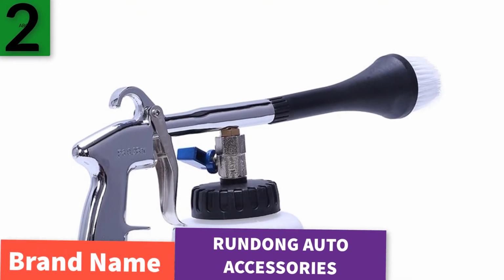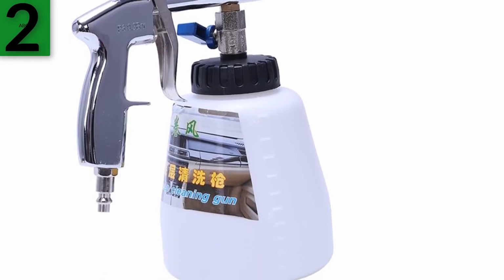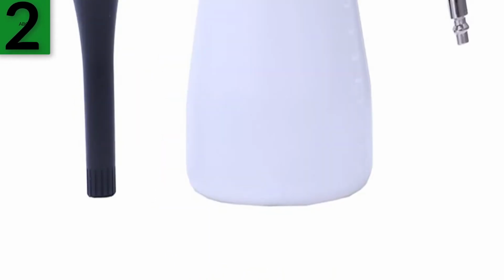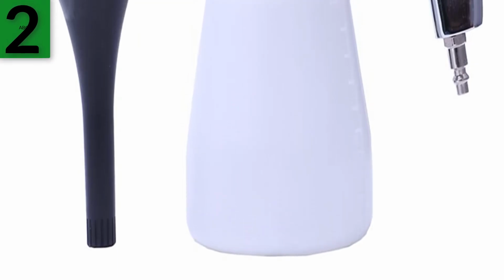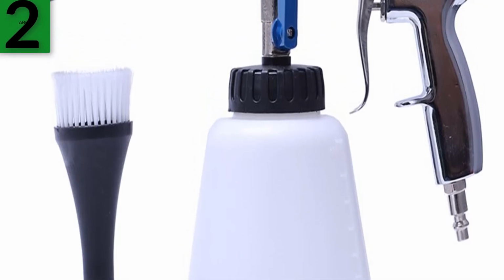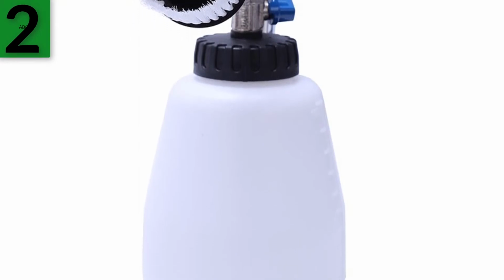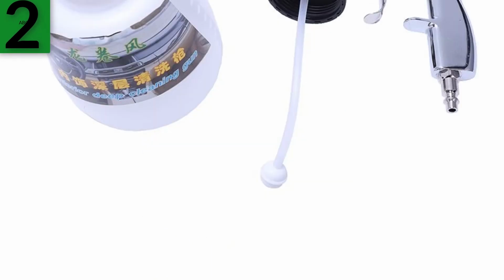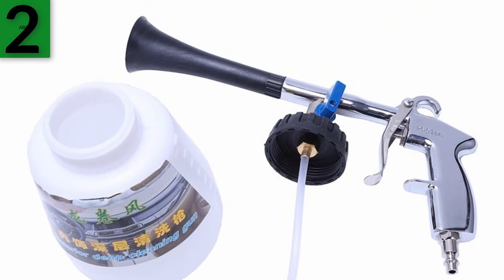Best 5 car pressure washer under 50$ । professional car interior cleaning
1.igh Pressure Self-priming Electric Car Wash
2.Pneumatic Car Tool Dry Cleaner
3.Pump Outdoor Camping Car Wash
4.car interior cleaning gun portable
5.Car Cleaning Foam Gun Washing

Description:
Pressure Washer Snow Foam Nozzles Spray Lance for Karcher K2 K3 K4 K5 K6 K7 Professional Car Washing Soap Gun Adapter 1L.
Brush Scrub Kit Set Motorcycle Accessories with Extension Rod for Car Cleaning Deck Seats Boat Seat Carpet Fabric.
Pressure Foam Gun for Karcher K2 - K7 Series Snow Foam Lance Professional Foam Generator Car Washer 1/4" Quick Release Drop.
High Pressure Self-priming Electric Car Wash Washer Water Pump 12V Car Washer Washing Machine Cigarette Lighte.
Air Car Cleaning Gun Pneumatic Car Tool Dry Cleaner Tornado Apparatus With Metal Bearing Turbo.
Powerful Car Washer 12V Portable Car Shower Washer Set Electric Pump Outdoor Camping Car Wash Travel Cleaning Tool.
Tornado pneumatic dust gun car interior cleaning gun portable air gun (US interface) with brush head.
Car Washer High Pressure Snow Foamer Lance Water Gun Car Cleaning Foam Gun Washing Foamaster Gun Water Soap Shampoo Sprayer.